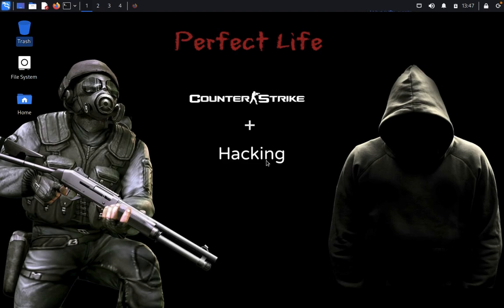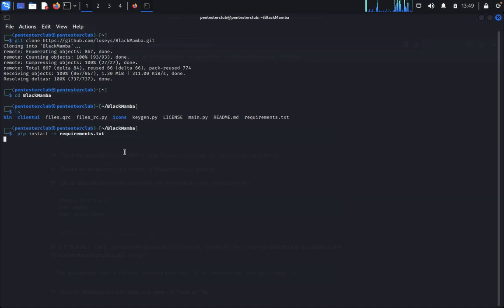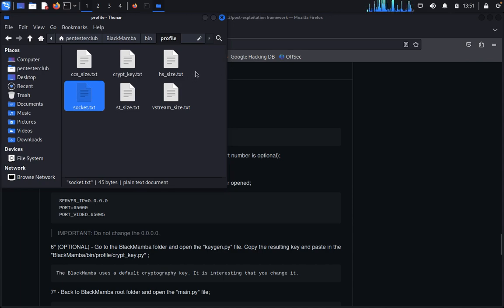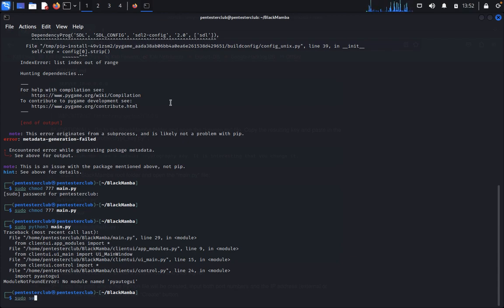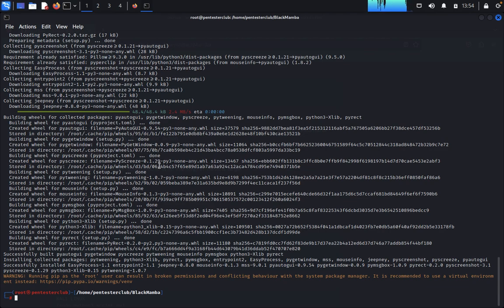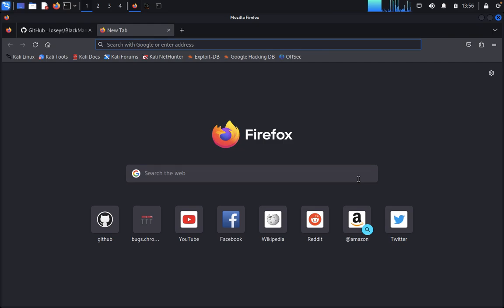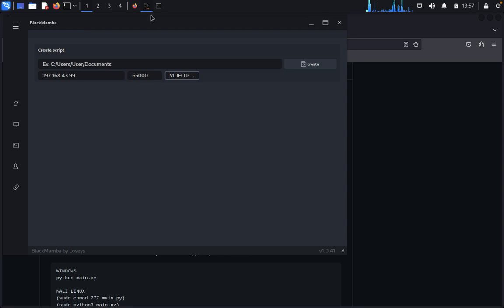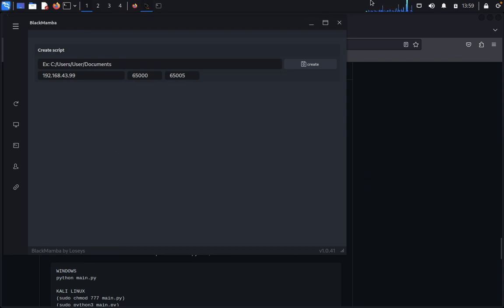Unleashing the Power of BlackMamba: The Ultimate C2 Post Exploitation Framework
Welcome to our YouTube video on "BlackMamba – C2 post exploitation Framework"! In this video, we dive deep into the incredible power and versatility of BlackMamba, the ultimate C2 post exploitation framework.

BlackMamba, a cutting-edge tool developed by our expert team at [Your Company Name], enables penetration testers and ethical hackers to efficiently carry out advanced post exploitation activities. With its extensive range of features and capabilities, BlackMamba has revolutionized the field of post exploitation and has become a go-to framework for security professionals worldwide.

In this demonstration, we showcase the various modules and functionalities that make BlackMamba a force to be reckoned with. From stealthy C2 communications to advanced file management and system control, BlackMamba offers unparalleled control and agility in the post exploitation phase.

Our expert presenter will guide you through the installation process, provide an overview of the framework's architecture, and demonstrate real-world scenarios illustrating how BlackMamba can be utilized effectively. We cover everything from establishing a covert command and control channel to navigating networks undetected, ensuring you gain a comprehensive understanding of BlackMamba's potential.

Applying advanced obfuscation techniques and encryption methods, BlackMamba maintains a low profile while delivering high impact.

Whether you are a seasoned professional or an aspiring ethical hacker, this video will equip you with the knowledge and skills required to leverage BlackMamba effectively in your security assessments. Discover the essential tactics, tips, and tricks to optimize your post exploitation tasks and take your cybersecurity skills to the next level.

Don't miss the opportunity to witness the true power of BlackMamba in action. Watch this video now and unlock the immense potential of this unparalleled C2 post exploitation framework!